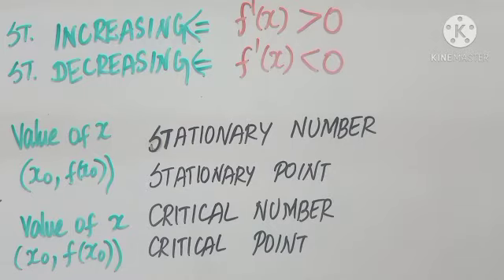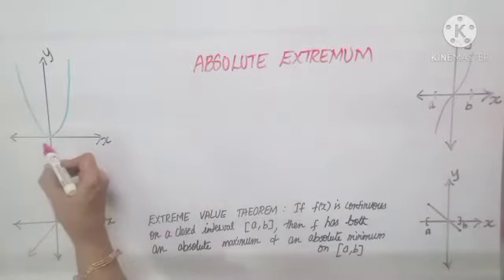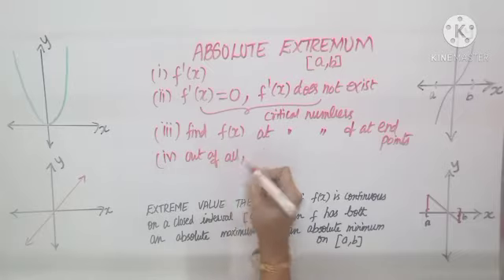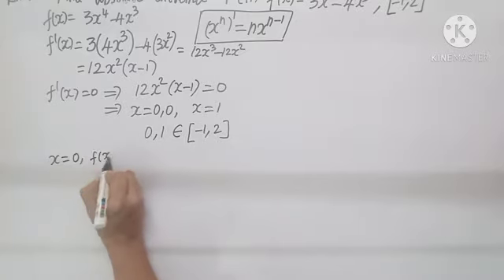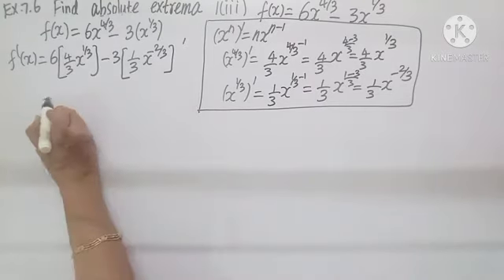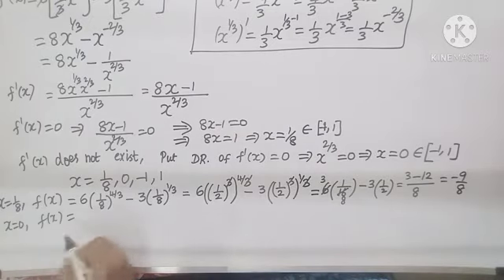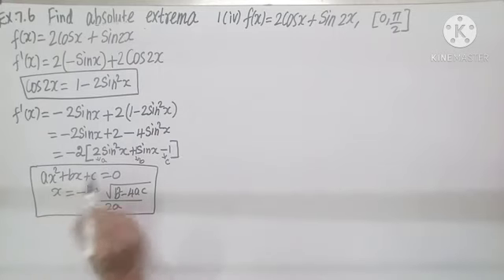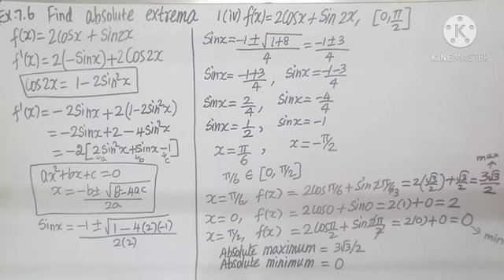Class12|Ex7.6- 1|MP94 |Maths |How to find critical valus and absolute extremum